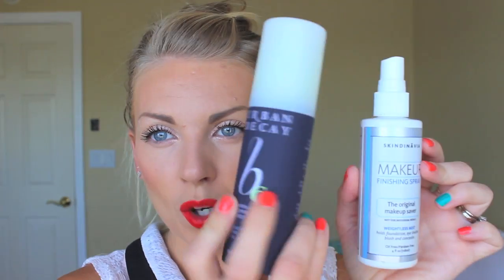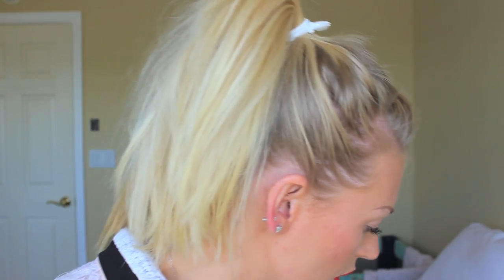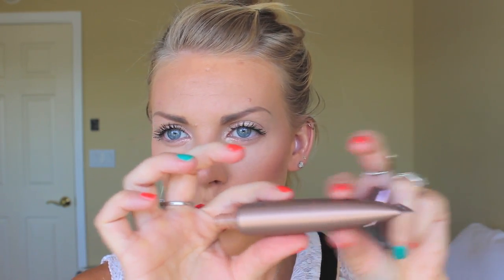❤ URBAN DECAY Revolution Lipsticks & MORE... ❤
"Thumbs up" if you found this helpful :)
❤ YESTERDAY'S DAILY VLOG:
❤ TODAY'S BLOG POST:

❤ NEW video uploaded every Sun, Tues & Thurs at 6pm MST ❤

KEEK: samschuerman
FINDS: samschuerman

GET MY FAVORITE BRUSHES HERE.

❤ LINKS AND PRODUCTS MENTIONED ❤
Urban Decay Revolution Lipsticks (Bang, Venom, Native, Obsessed & Streak)

Urban Decay 24/7 Glide On Lip Pencil (Bang, Venom, Native, Obsessed, Naked)

Urban Decay Naked Skin Ultra Definition Pressed Finishing Powder

Camera used to film this video: Canon Rebel T3i

A huge thank you to the lovely people at Urban Decay for sending me these goodies for consideration. I did purchase the Urban Decay Naked Skin Foundation myself and I'm 100% IN LOVE with it. These lipsticks and liners are a MUST HAVE!!! I ❤ you all!!